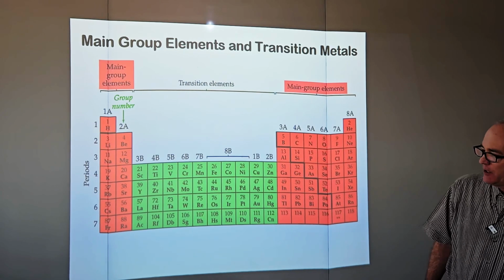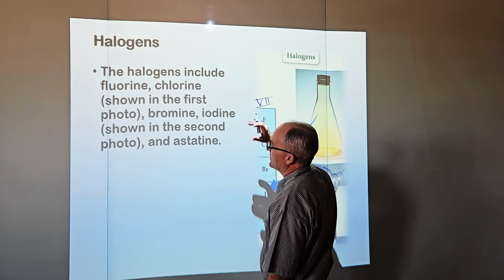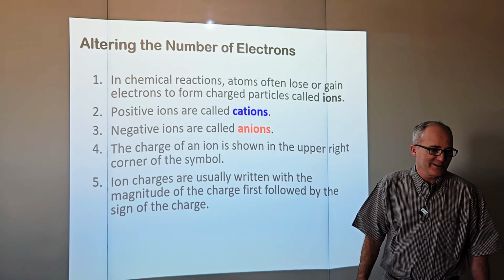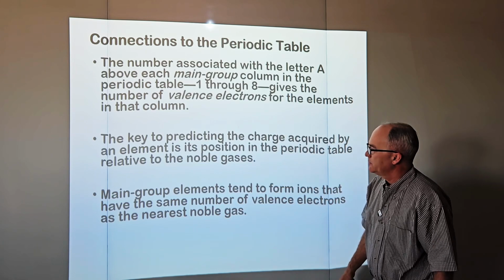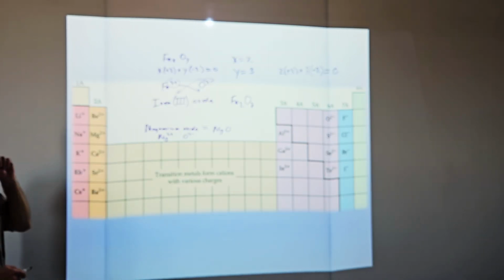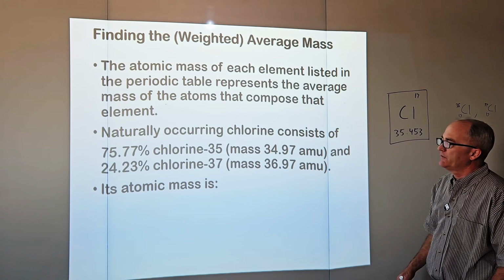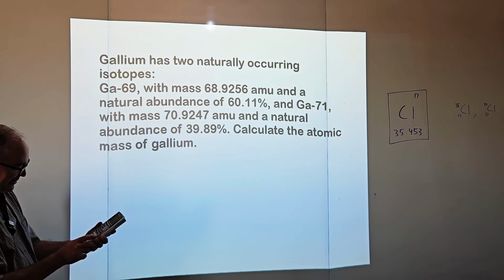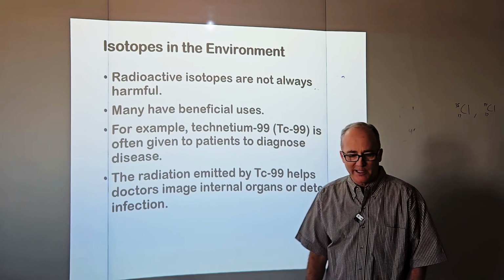How to Predict the Charge of Ions From the Periodic Table & Calculating Atomic Weights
Today we finish talking about families of elements then go into predicting charge from the periodic table do a few example compounds along with naming the compound.  Two worked examples of calculating an atomic weight from the naturally occurring abundance of isotopes.